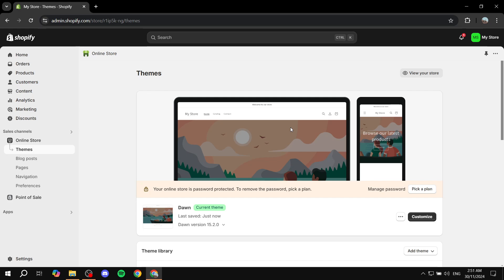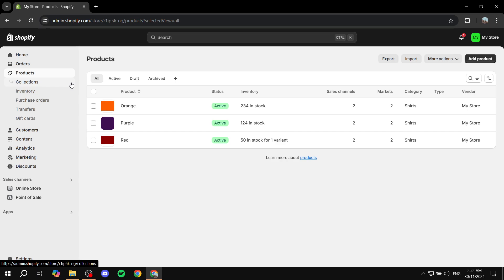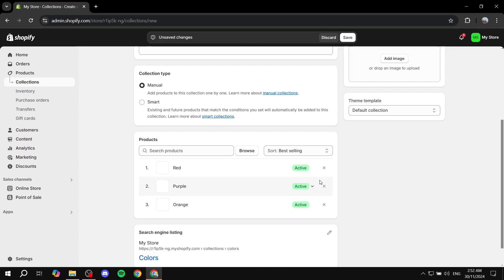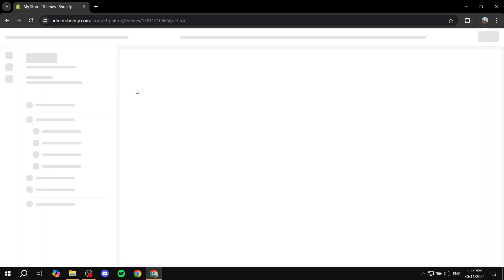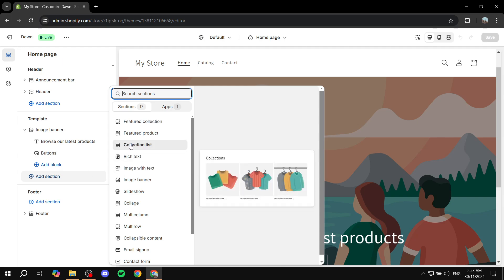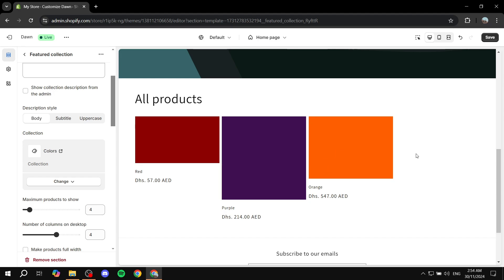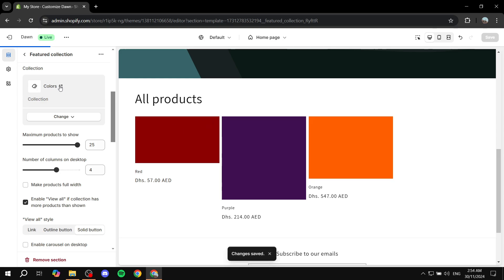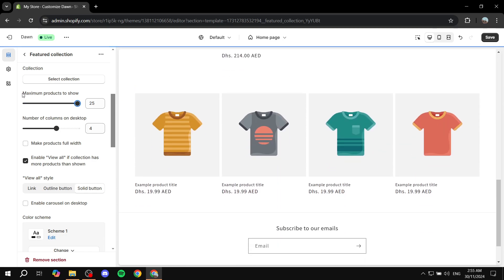How to Add Multiple Products on One Page in Shopify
If you are looking for a video about How to Add Multiple Products on One Page in Shopify, here it is!